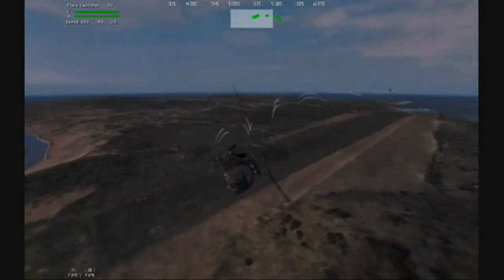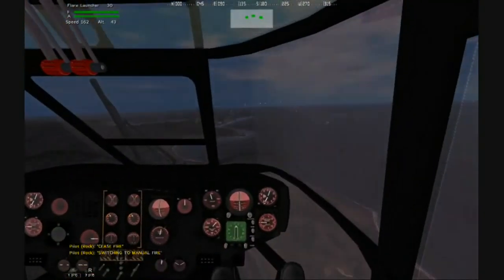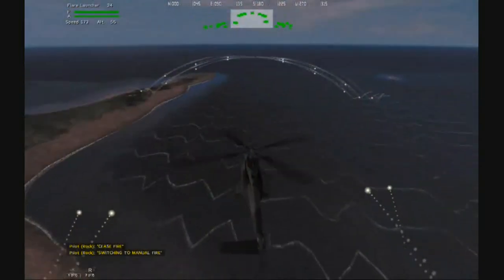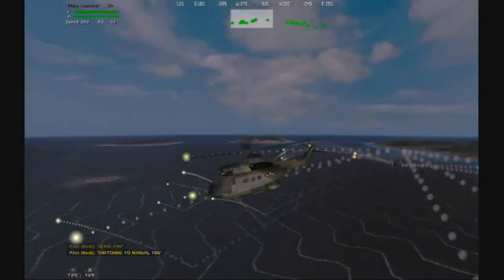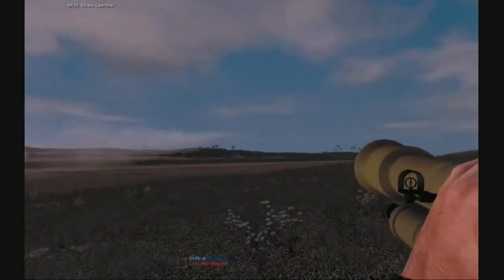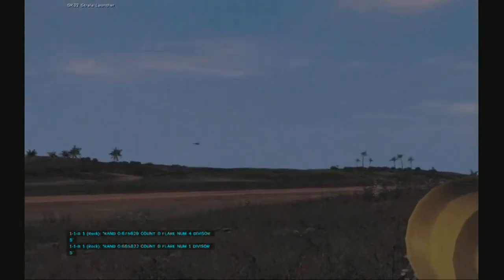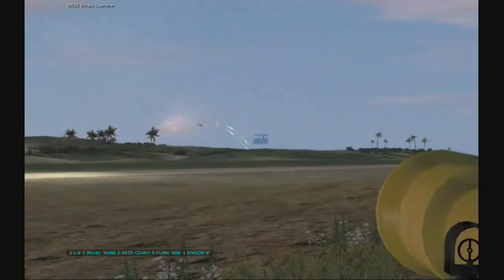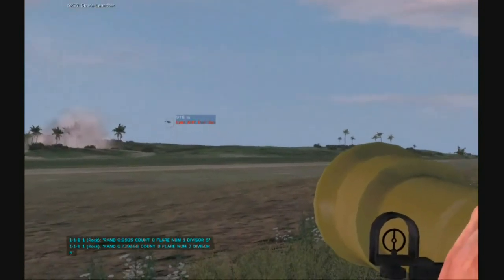RKSL Chaff and Flares System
With the new commands in Arma, we wanted to try updating the old OFP flare system. The main difference being, we can now alter the pitch and bank of objects, which leads to improved missile deflection. Once we could guide a missile onto a specific point in 3D space. The natural conclusion was to represent the flares as actual objects, relative to the missile and target. So even if a missile manages to lock onto a flare, its still up to the pilot to place as much distance between himself and the incoming missile as possible. Proximity detonation can still damage your vehicle.

Flares as objects also have the advantage of being able to emit an IR signature. So spamming the environment with IR flares during an approach, means you can deny both players and the AI an easy target.

Most of the basic parameters can be easily configured by the mission maker, using stringtables. With the more advanced options done via script commands. We will be adding more features and options in the future, much depends on the sort of feedback we get. So those worried about performance, can choose from a variety of options.